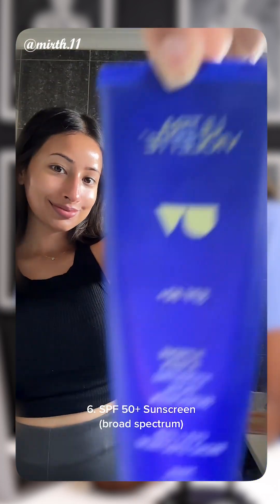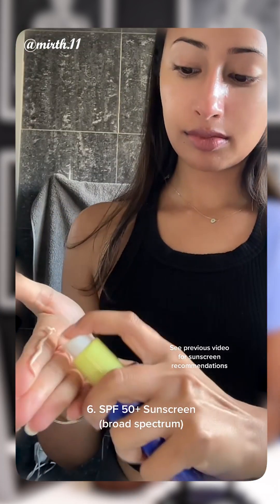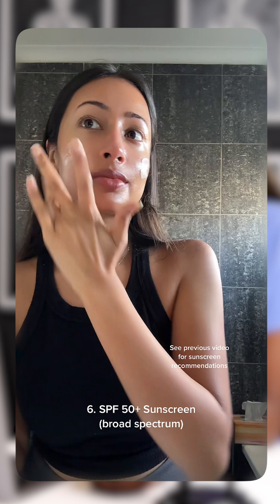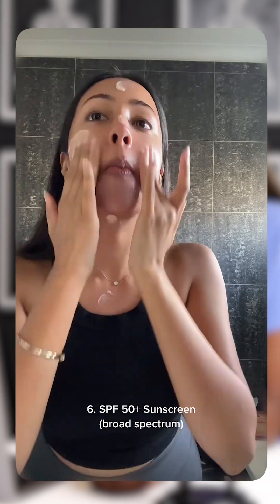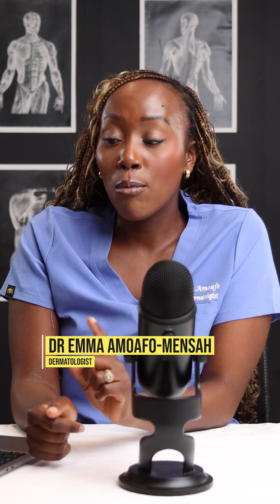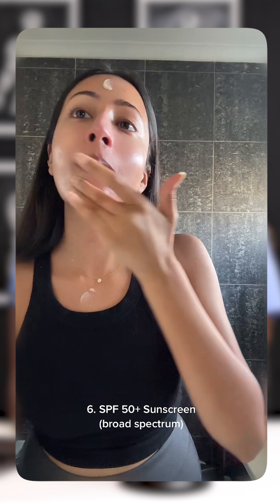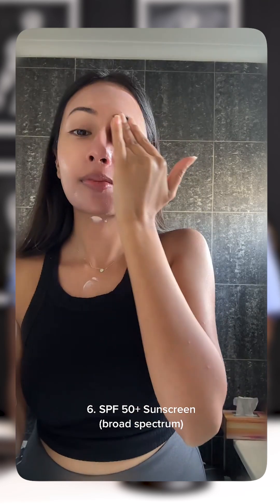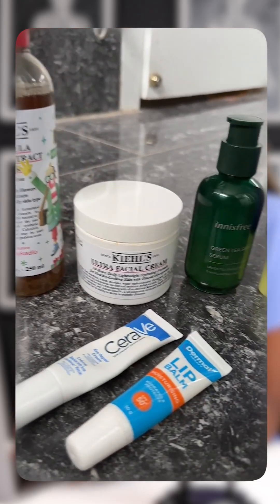How Sunscreen Protects You From Hyperpigmentation and Skin Damage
Sunscreen is highly effective in preventing both hyperpigmentation and skin cancer.

Here's how:

1. Prevention of Hyperpigmentation

-Blocks UV Rays: Sunscreen protects against UVA and UVB rays, which are major contributors to hyperpigmentation by triggering excess melanin production.

-Evens Skin Tone: Regular sunscreen use prevents dark spots from worsening and helps maintain a more even skin tone.

-Supports Skin Healing: By shielding the skin from UV-induced damage, sunscreen allows treatments for hyperpigmentation (like serums or chemical peels) to work more effectively.

2. Prevention of Skin Cancer

-Reduces UV Damage: Prolonged exposure to UV rays can cause DNA damage in skin cells, leading to mutations and cancer. Sunscreen acts as a protective barrier, reducing this risk.

-Protects Against All Types of Skin Cancer: It lowers the likelihood of developing basal cell carcinoma, squamous cell carcinoma, and melanoma the deadliest form of skin cancer.

Key Tips for Sunscreen Use

-SPF 30 or Higher: Use a broad-spectrum sunscreen with at least SPF 30 for daily protection.

-Reapply Regularly: Reapply every 2 hours, especially if sweating or swimming.

-Daily Use: Wear sunscreen even on cloudy days or indoors if exposed to windows.

Incorporating sunscreen into your daily skincare routine is one of the most effective ways to protect your skin and overall health.